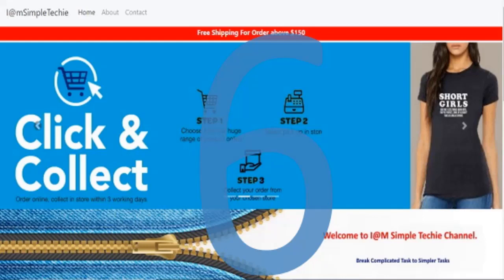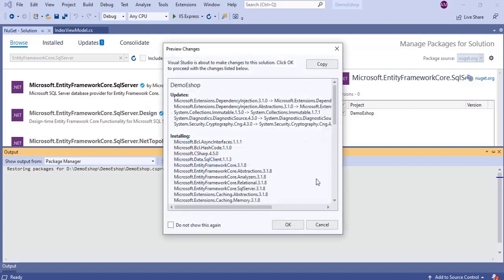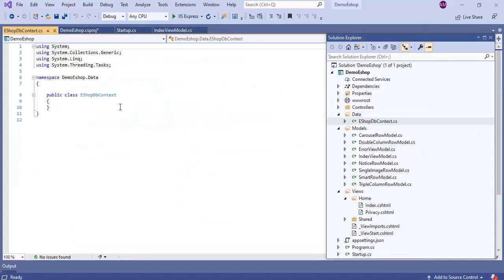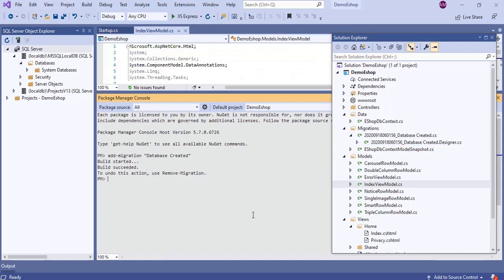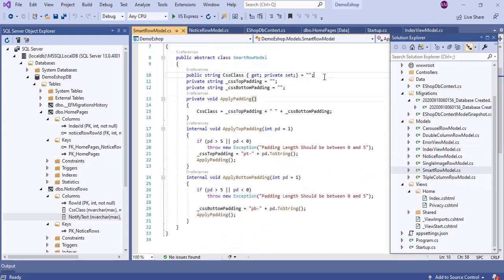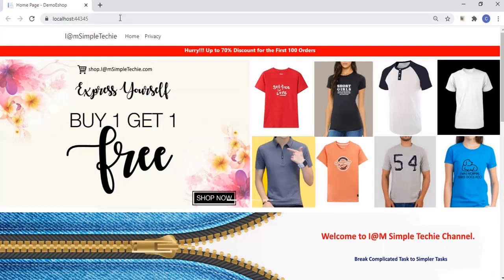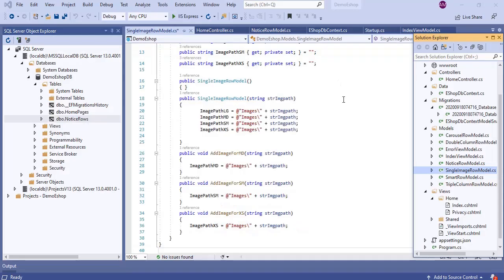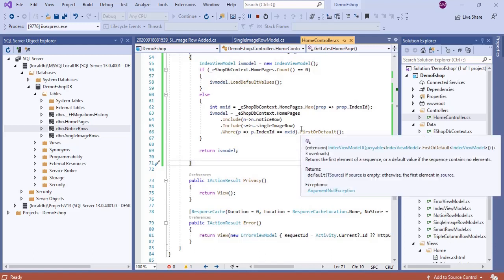Entity Framework Core with ASP.NET CORE MVC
Entity Framework Core also called as EF Core is an Object Relational Mapper that simplifies working with relational databases using .Net Core Object Models.

EF CORE is an open-source, full-fledged, extensible and cross-platform ORM.
In this Video we will Create a Database using Entity Framework Core Code First Approach in a ASP.NET CORE Project using MVC.

This is the sixth video in the series on Creating a Dynamic Home Page For ONLINE ESHOP using ASP.Net Core as our server and SQL Server as Back End.

We will be using Entity Framework Core code first approach to connect to the SQL Server database.

Eager Loading is used in this video to load the child entities through EF CORE.

We have configured EF CORE to create one to one relationship between the parent and child tables in this project module.

You will learn how to use the ASP.Net Core dependency injection to provide the SQL Connection String to the EF CORE.

WE will be saving ESHOP Index Page to a SQL SERVER Database and then we will load it using EF CORE from the SQL SERVER database using Code First Approach.